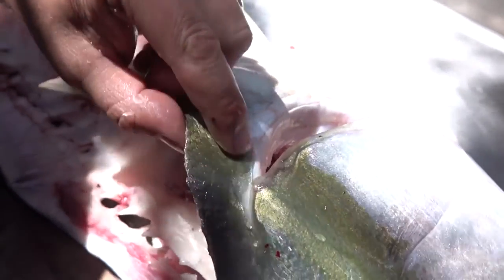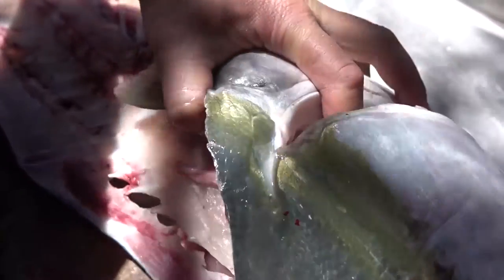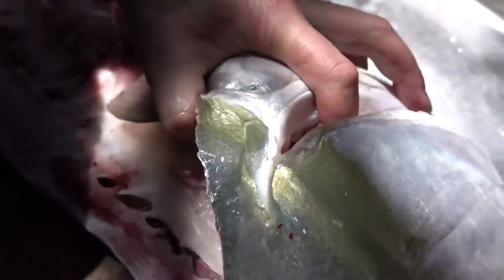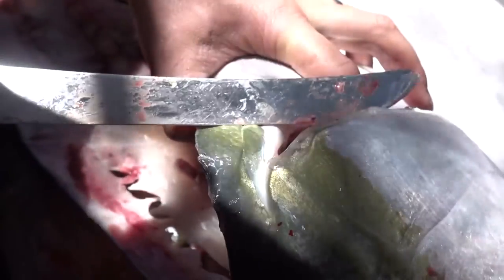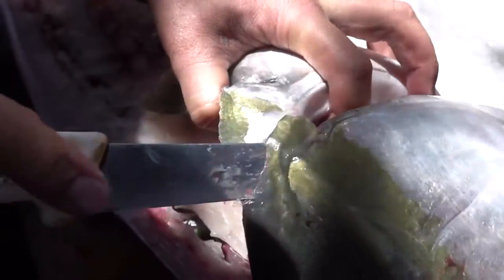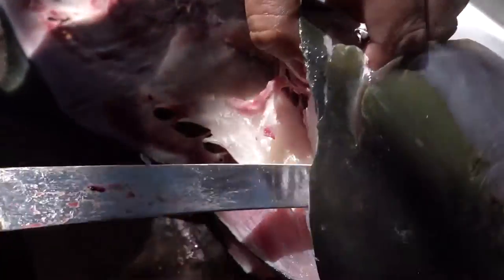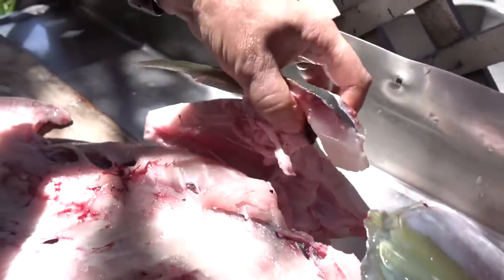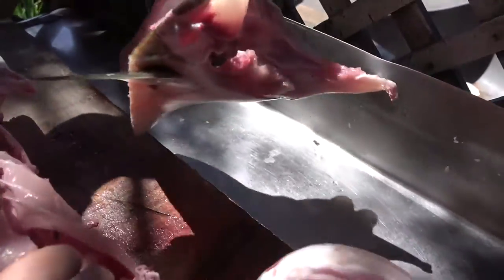How To cut off Kingie wings for smoking or baking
Here is a quick easy trick for removing the wings on a Kingfish this will also work on most other large fish.